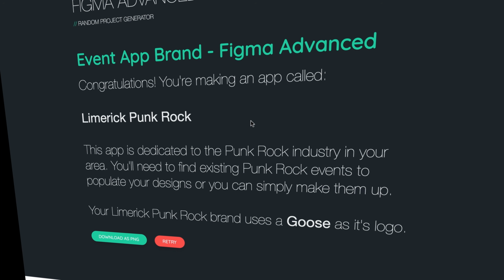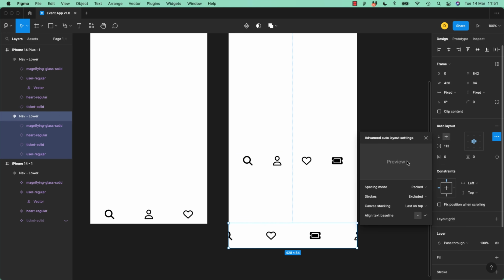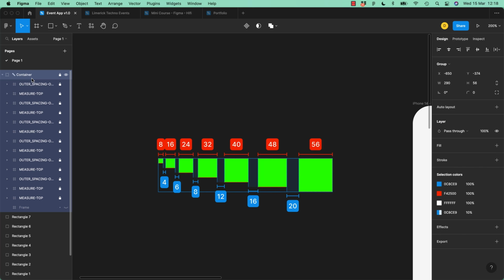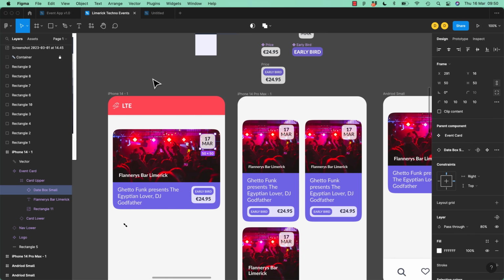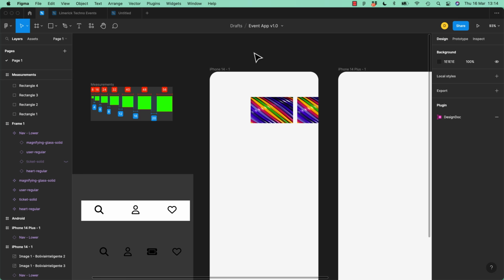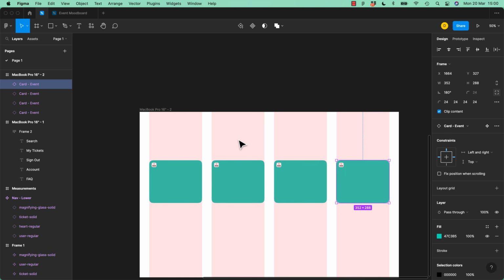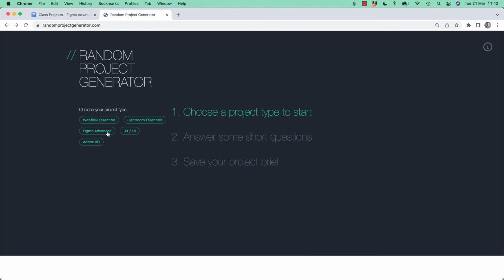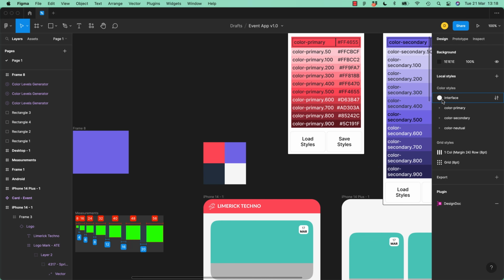Figma Advanced Tutorial: A 2-hour Masterclass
Note: If you have a different UI than in the course, you can change it back by clicking the '?' in the bottom right corner of Figma and select 'Go back to previous UI'. Happy Figma'ing!

This course is tailor-made for those who have already mastered the fundamental principles of UI/UX Design using Figma. If you've triumphed over my Figma Essentials course or have a sneaking suspicion that there's a treasure trove of unexplored tools, tips, workflows, and updates awaiting your discovery, then look no further!

Together, we'll start by delving into the depths of multilevel nested autolayouts, and unravel the secrets used by UX professionals by learning:
- Workflow techniques, managing design assets, styles, components, grid and column layouts like true virtuosos.
- Unleashing the magic of advanced animation techniques, captivating users with animated background gradients and Houdini Text.
- Harness the power of Lottie animation files, breathing life into your designs.
- Crafting responsive elements that effortlessly adapt to any device, proving your design prowess knows no bounds.
- Unleashing the full potential of powerful images & video masking techniques, amplifying the visual impact of your creations.
- Mastering advanced typography features, transforming words into captivating works of art.
- Embracing the realm of AI, infusing your process with its genius to elevate your skills as a UX designer.
- Elevate your prototyping game, conducting user tests with finesse using advanced techniques.
- Unveiling sticky scroll buttons that stack, animated anchor points and booleans, and a host of other captivating effects.
- Creating enchanting dropdown menus, hover grow effects for images, and expanding search bars.
- Becoming a variant boss, expertly taming unwieldy variants to just 1 or 2.
- Unveiling the secrets of seamless collaboration with designers, developers, and stakeholders.
- Mastering the art of exporting production-ready assets, bringing your designs to life beyond the realm of Figma.
- Unearthing professional workflow tricks & shortcuts, saving you precious time and skyrocketing your efficiency.
- Plus much more exciting advanced Figma goodness along the way!

0:00 - Introduction
2:55 - Getting Started
5:27 - Auto Layout Revision
15:46 - Auto Spacing
25:54 - When to use Components
31:54 - Good Spacing Techniques
38:53 - What Spacing to use
44:09 - Middletro
45:27 - Auto Layout vs Constraints
49:19 - Autolayout Shortcuts
52:25 - Class Project 01 - Responsive Nav
55:17 - File Handling Mastery
1:01:56 - Advanced Copy & Paste
1:08:31 - Crazy Fields
1:12:05 - Frame Tricks
1:16:45 - Zooming Tricks
1:18:26 - Light vs Dark Theme
1:20:55 - Class Project 02 - Event Card
1:22:31 - Class Project 02 - Completed
1:31:11 - Grid v Constraints v Autolayout
1:36:28 - Grids & Columns
1:41:57 - Rows & Columns
1:46:16 - Grid Styles
1:47:49 - Grids Inside of Frames
1:51:33 - Class project 03 - Branding
1:55:53 - Icon Plugins
2:02:40 - Widgets vs Plugins
2:06:14 - Color Variants
2:11:27 - Outro

Bring Your Own Laptop accepts the sole responsibility of the giveaway. Youtube is not a sponsor and upon entering the giveaway, you acknowledge that Youtube is free from any liability with regards to said giveaway.
The contest is free of charge to enter.
Limited to 1 prize per person.
Entries that don’t qualify will be disqualified.
All prizes will be attempted to be awarded within 7 days of the premiere ending. For prizes to be awarded, you must be able to confirm that you are the winner by messaging the instagram account ‘bringyourownlaptop’ with your username, then following the instructions provided which include editing your winning comment to prove account ownership.
All contest rules are the responsibility of Bring Your Own Laptop only.
Your personal data will not be saved on any Bring Your Own Laptop servers unless you are the winner of the BYOL subscription, in which case your information will be necessary to utilise the subscription.